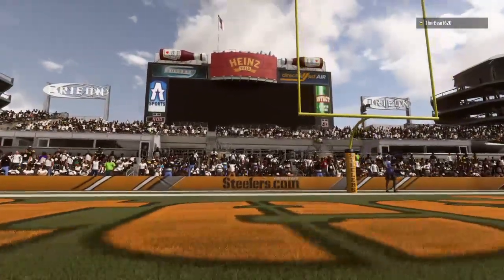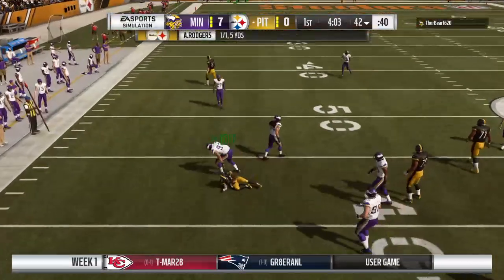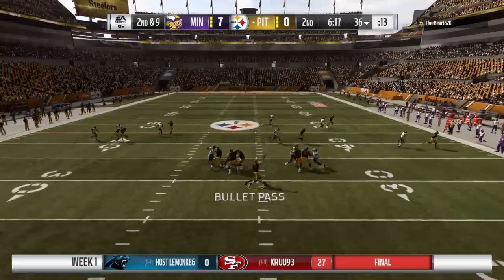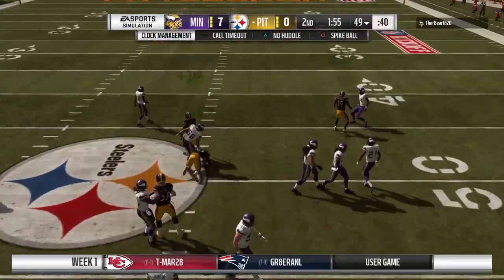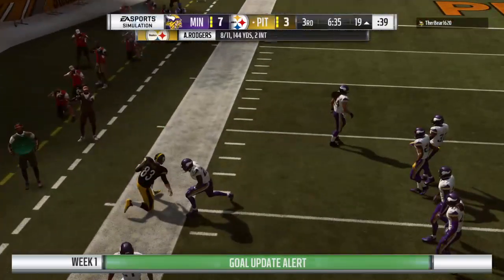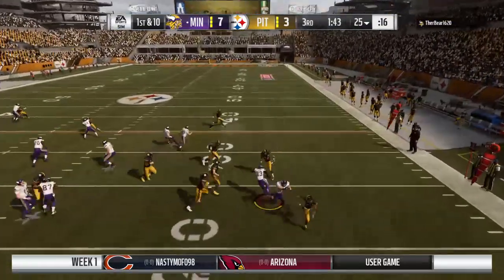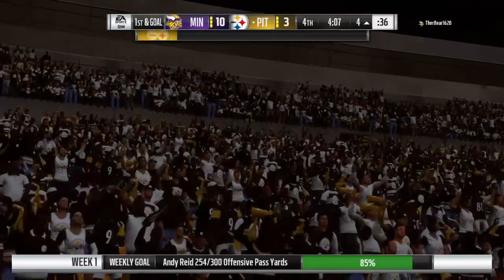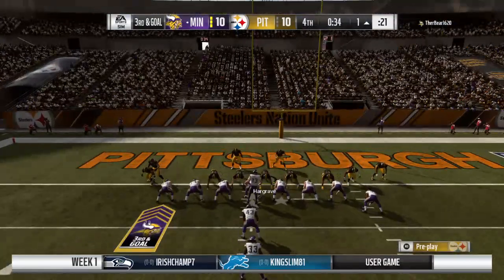AESL vikings at Steelers